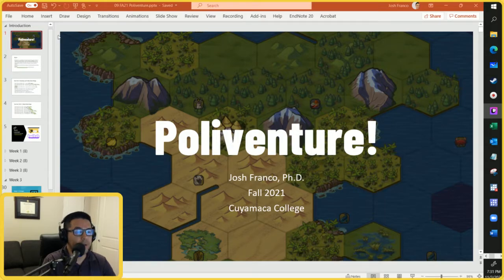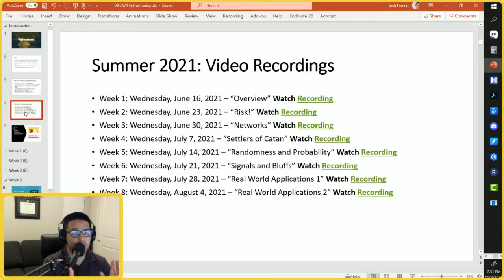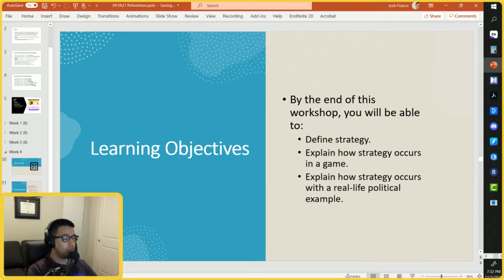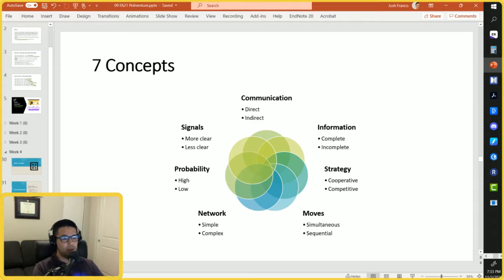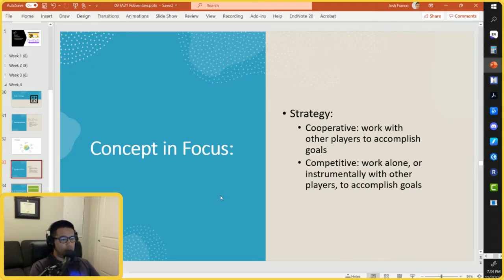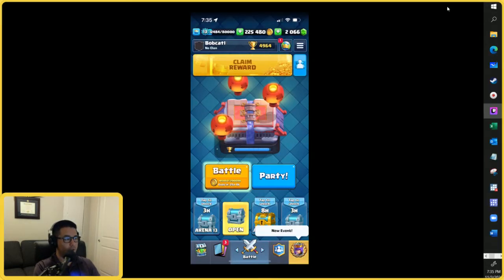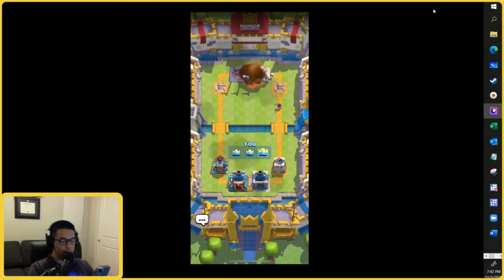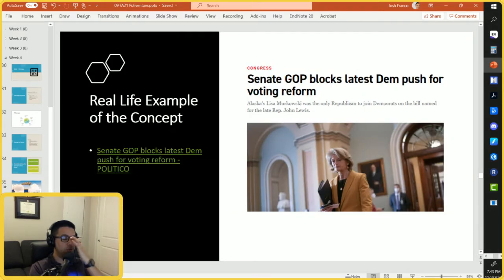FA21 Poliventure Week 04: “Strategy"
By the end of this workshop, you will be able to:

Define strategy.
Explain how strategy occurs in a game.
Explain how strategy occurs with a real-life political example.